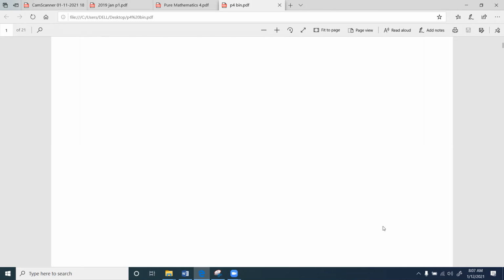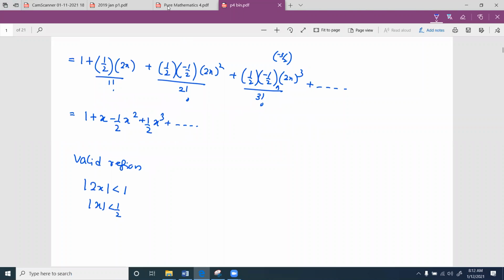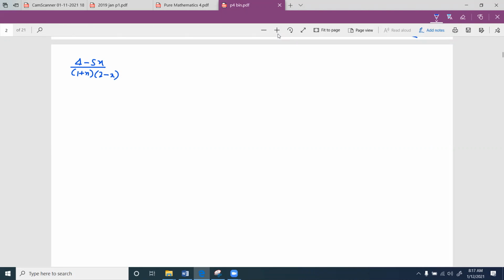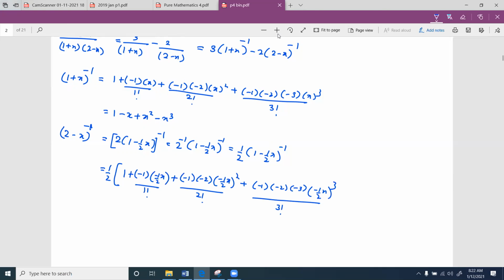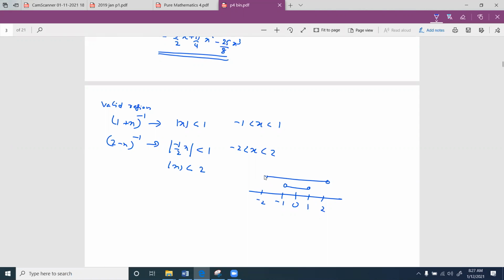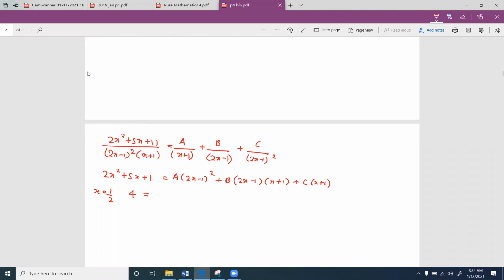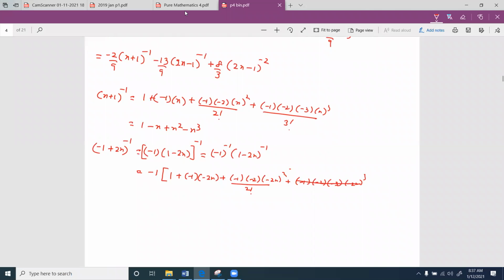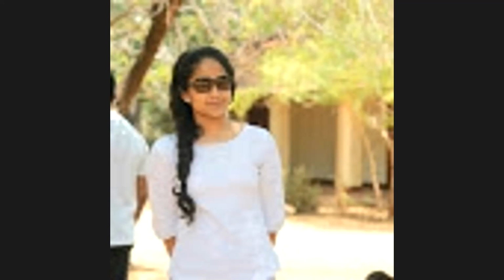12 01 2021 Pure Mathematics 04 Binomial Expansion Part 04